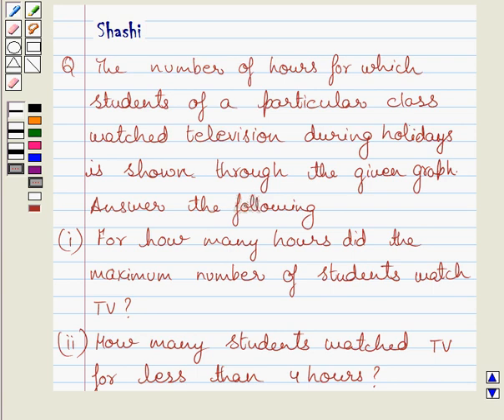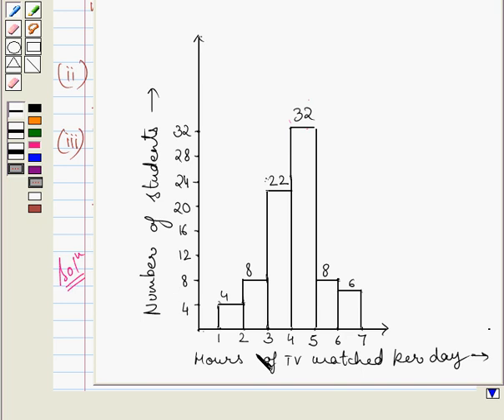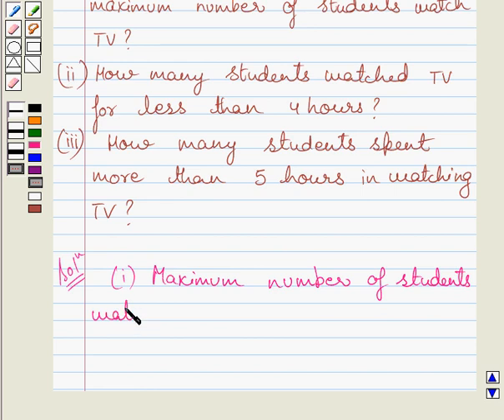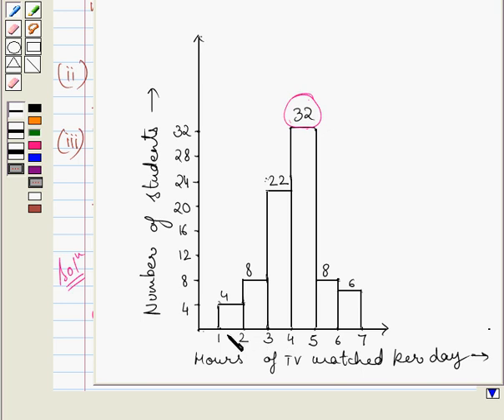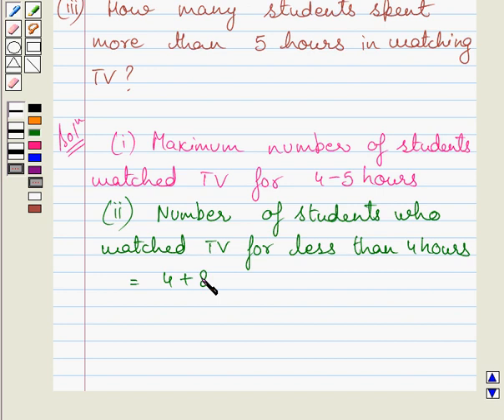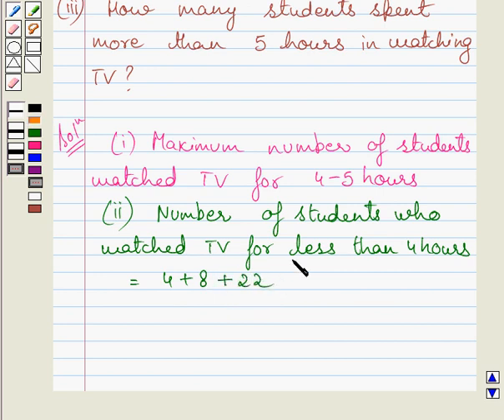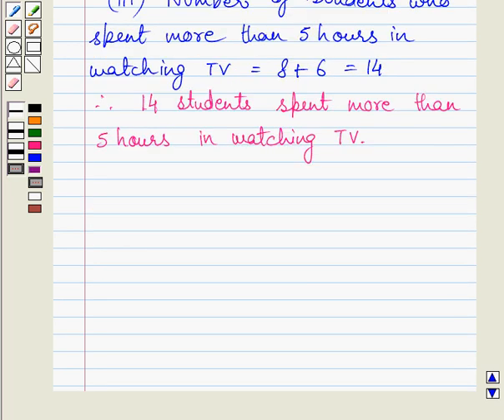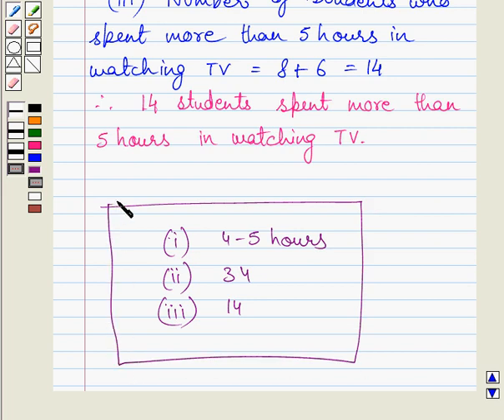Example:Interpret Histogram.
In this example, we show you how to  interpret a histogram and answer the questions based on the given histogram.